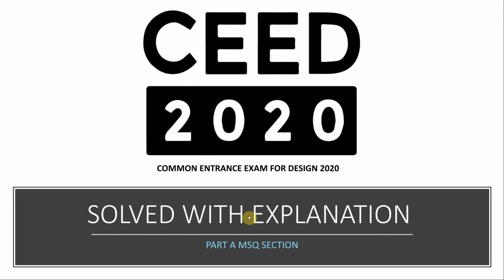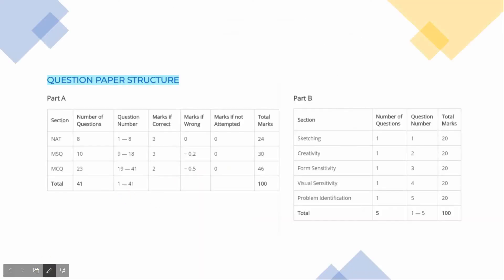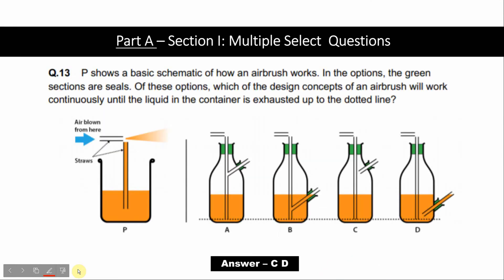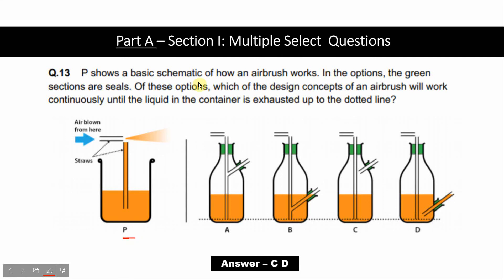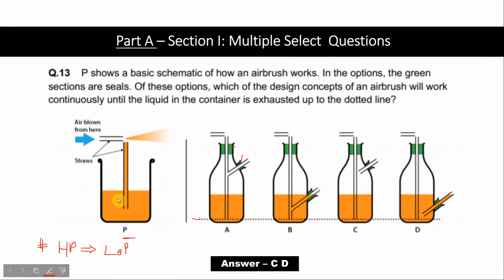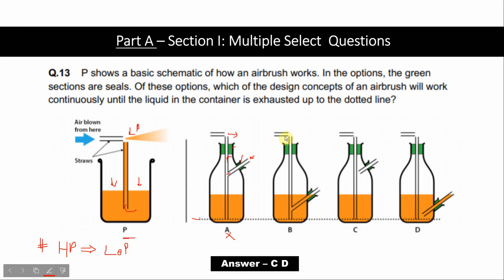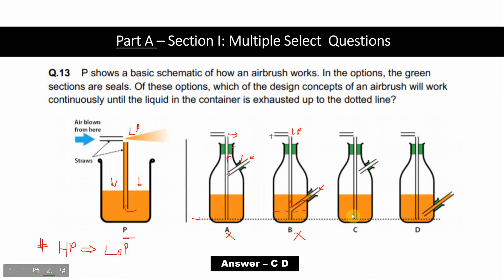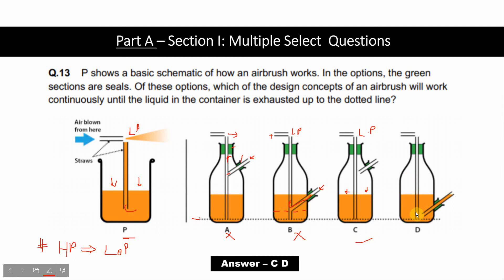CEED 2020 Solved - Solution for Question 13 | Part A | NID | M.Des | Answer Key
Common entrance exam for Design (CEED) 2020 was held in January 2020. The exam is divided into 2 parts : Part A which consists of Numeric answer type questions (NAT), Multiple selection question (MSQ), Multiple choice question (MCQ) and Part B which consists of Sketching, creativity and Design thinking based questions.